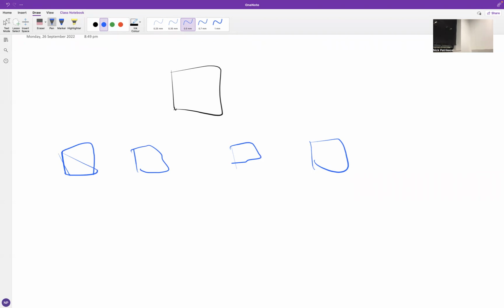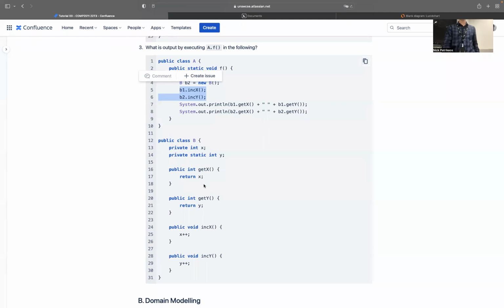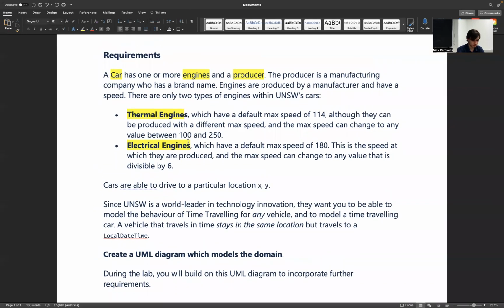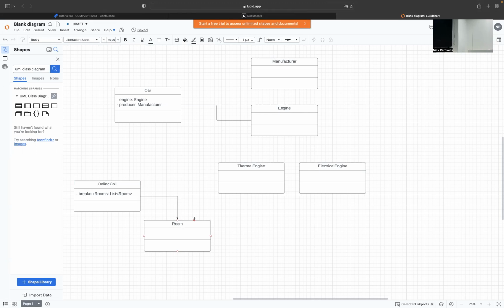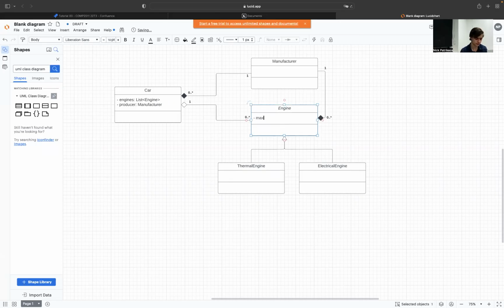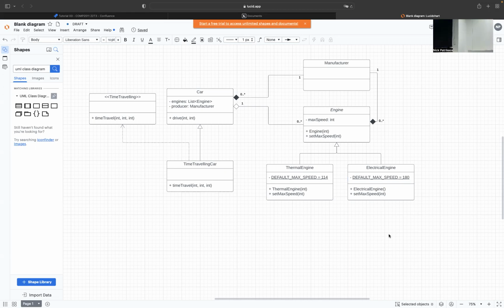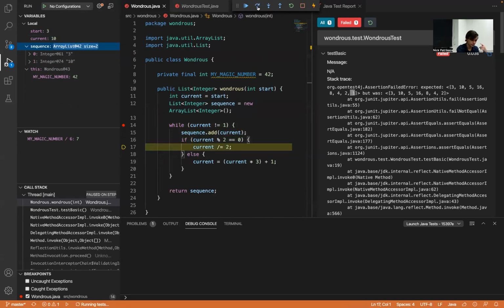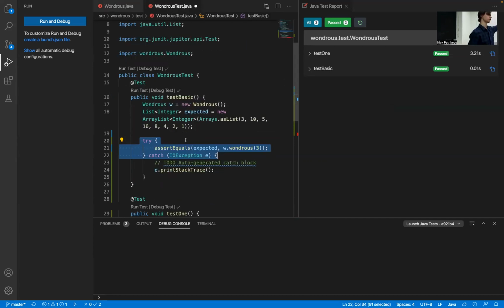COMP2511 22T3 Tute 03: Polymorphism, Domain Modelling, Debugging